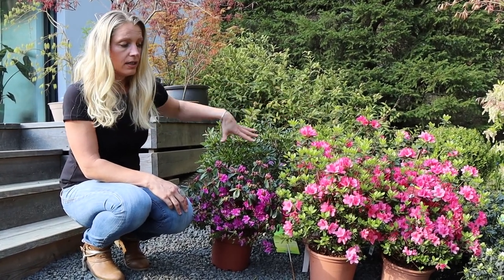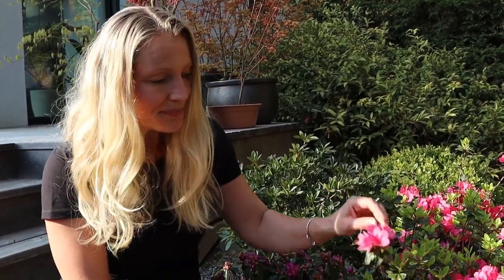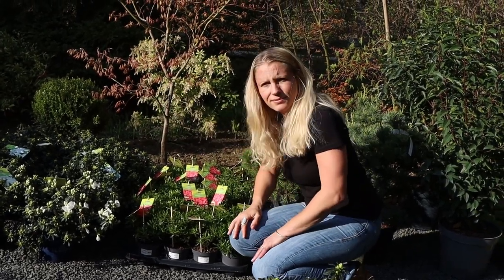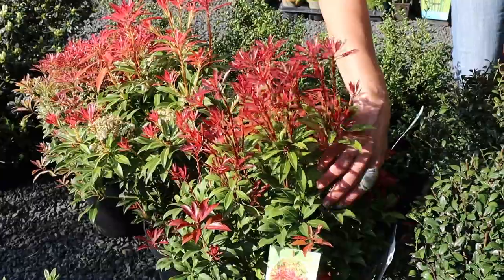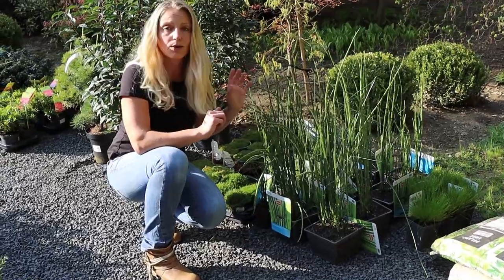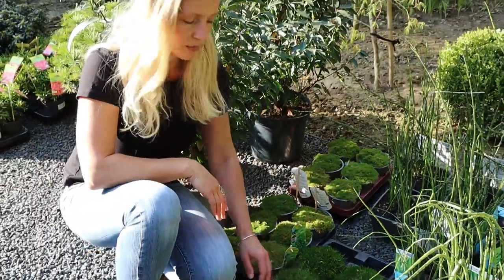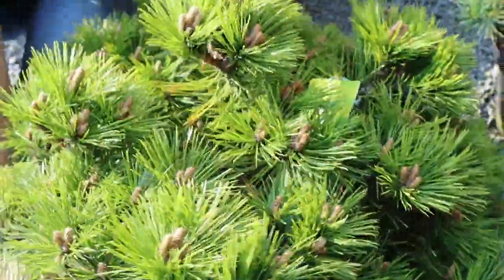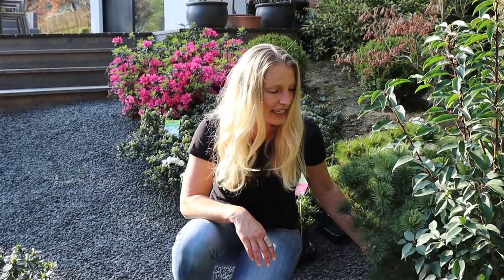Essential Japanese Plants Spring Haul | Our Japanese Garden Escape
As spring arrives, garden centers become fully stocked with new plants. Just like many gardeners out there, we find it too hard to resist, seeing what is available. With best intentions we went hunting for a few specific plants but came back with considerably more. In this video we go through all the plants we bought, their characteristics, why we bought them and where they are going to go in the garden. As all true gardeners know, you can never have too many plants, right? :)

Plants mentioned in this video:
Japanese azalea - Azalea japonica
Japanese azalea - Rhododendron obtusum 'Snow White' and 'Michiko'
Satsuki azalea 'Korin' - Rhododendron indicum 'Korin'
Japanese holly - Ilex crenata
Japanese andromeda - Pieris japonica
Low Bulrush / Slender Club-rush - Scirpus cernuus
Horsetail reed - Equisetum japonicum
Irish moss - Sagina subulata
Scleranthus - Scleranthus biflorus
Portuguese laurel - Prunus lusitanica
Pine - Pinus
Japanese white pine 'Ryu-ju' - Pinus parviflora 'Ryu-ju'

Gardening tools we use:
Pruning saw
Hedge shears
Tool cleaner
Tool oil
Oil dispenser
Tool sharpener
Tool holster

Camera gear we use:
2nd Camera
18-135mm lens
18-200mm lens
10-18mm lens
2nd Microphone
SD card 64GB
SD Card 128GB

Music in this video licensed through Storyblocks:
Sunshine (30 Seconds Outro) by Simon Jomphe Lepine

Video created with: Adobe Premiere Pro v22